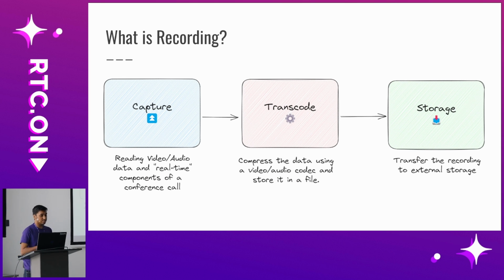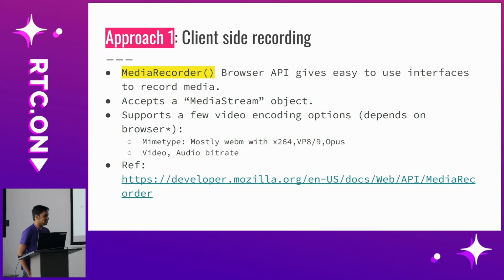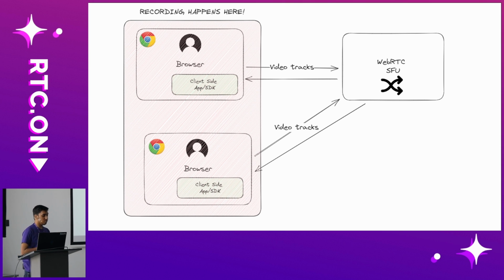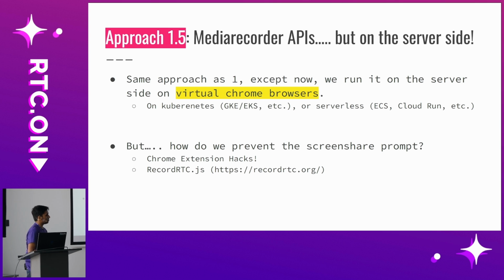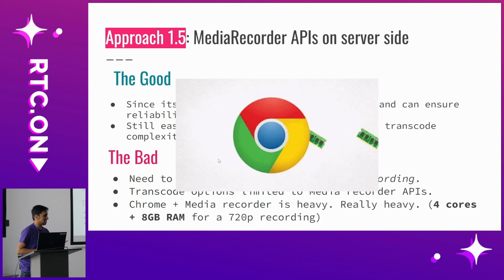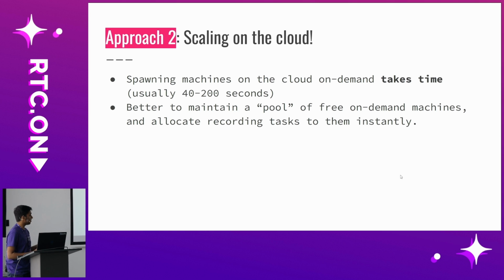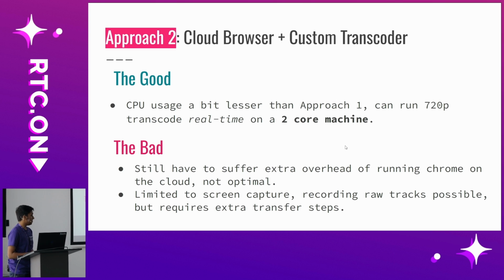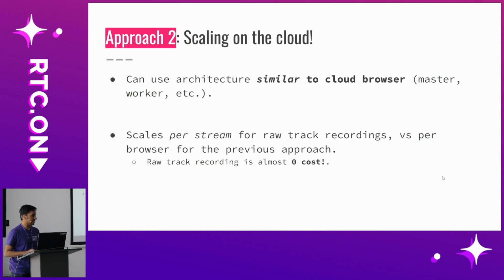Rishit Bansal – Different Strategies for Dynamic Media Pipelines in Recording Video Calls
When building a video conference software, you need to somehow handle the process of call recording. Designing an end-to-end recording pipeline is not a walk in the park, due to the number of parameters which must be taken care of (e.g. track ingress, transcoding). Additionally, every user has different needs, which creates an incredible number of possible combinations. Rishit has immense experience in dealing with such problems and in this talk he’ll describe the process of overcoming all these challenges.